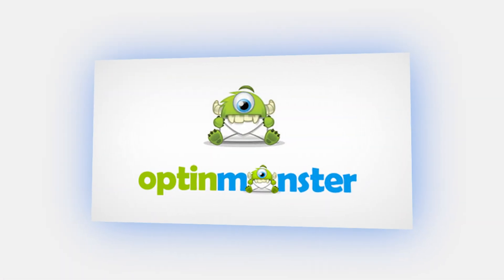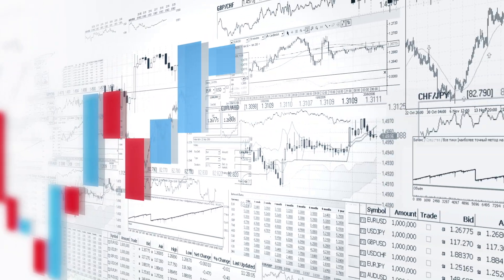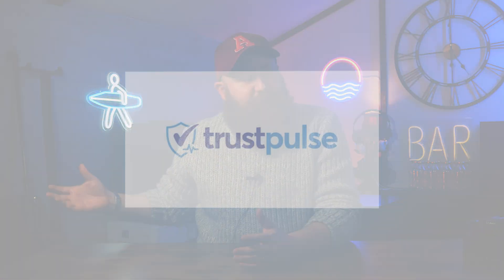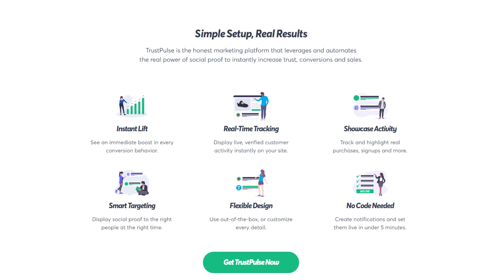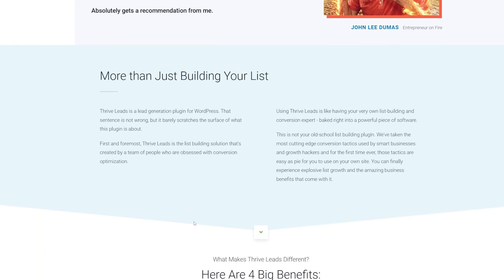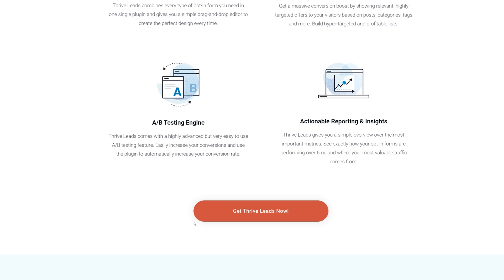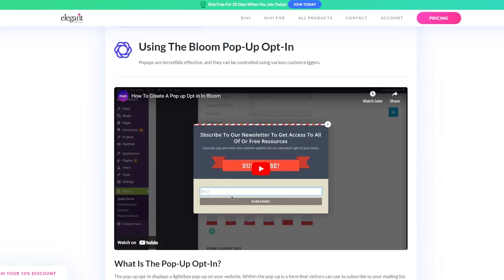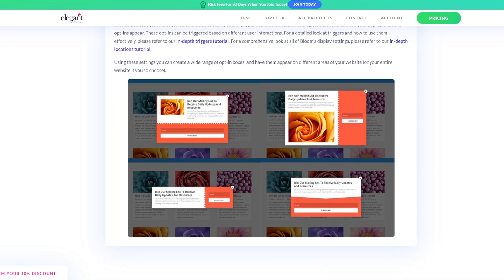Best WordPress Popup Plugins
If you've got a blog or a website, an e-commerce store, you need to be able to convert visitors to your site into customers spending money, or maybe into subscribers. One of the most powerful ways to do that is with popups. Something that just pops up and offers something that your visitors can't say no to, or maybe a popup that entices them back.

Popup plugins are an often overlooked tool, and considering how powerful they can be it's probably not something you want to overlook.

So, here are our top picks for the best WordPress Popup Plugins in 2024.

0:00 What Type Of Popup Plugin Do You Need?
1:08 Best Overall - OptinMonster
2:26 Best Social Proof - TrustPulse
3:56 Best For Growing Your Email List - Thrive Leads
5:15 Great For Bloggers - Bloom
6:02 Best Free Plan - Sumo
6:53 What Next?

Related Links

Links to all the tools discussed with a best price.

Top Resources